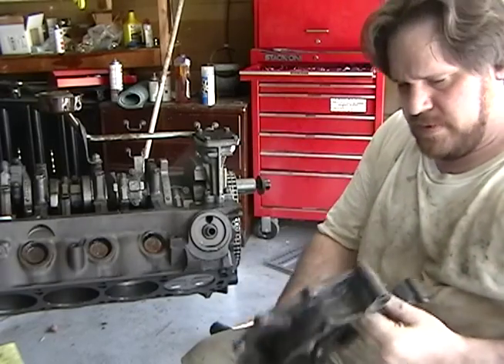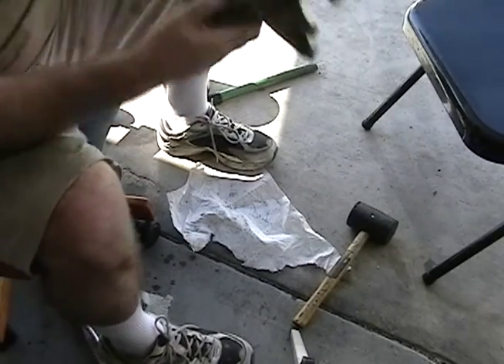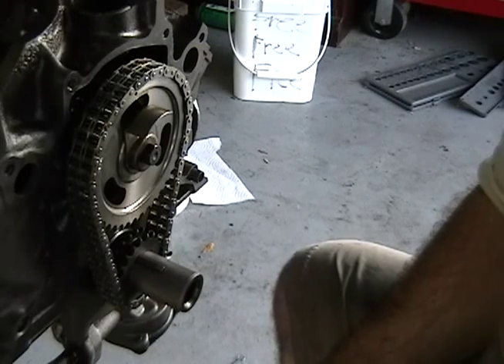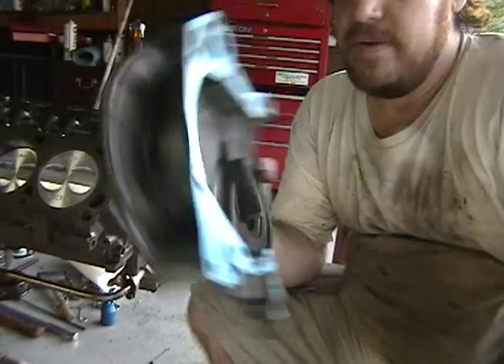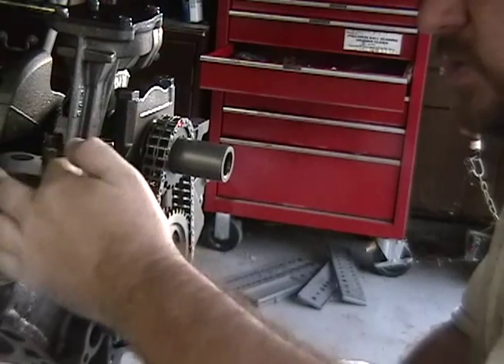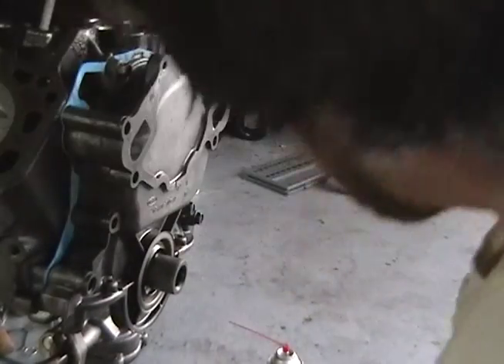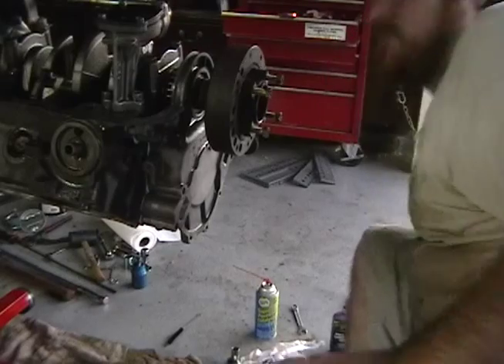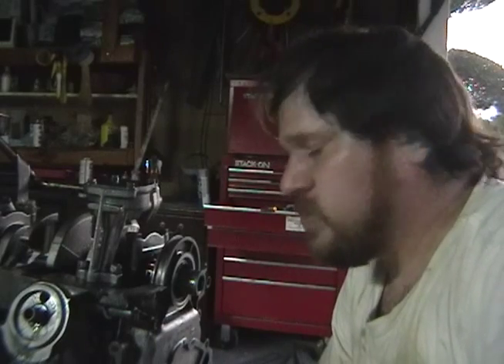1990 Ford F150 302 Engine Rebuild / Overhaul an Engine Part 11 section 2 Timing Cover Install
My name is Michael Thalis and I am creating a vlog on my Ford 302 engine rebuild. I would not call this a how-to, but I am hoping that I am able to help someone, thinking about doing Ford 302 engine rebuild, with some of the steps required and get feedback on my build. This is my first rebuild and I have learned a lot in the process. Click on the video to continue rebuilding the engine.

Bolts pattern question:

"I have a 1995 f150, I am rebuilding my 5.0 as well. I found your videos on rebuilding your '90 which looks the same. I am trying to install my timing cover and water pump but did not notate which bolts went in which holes. Can you provide me any assisstance?"

The bolts were all differents size for me too when I took them out.
I did  the same thing you did, I had to go online and find images to figure out where the bolts went.

here is image of water pump bolts,along with studs type too

One the link i Found

One more link I found